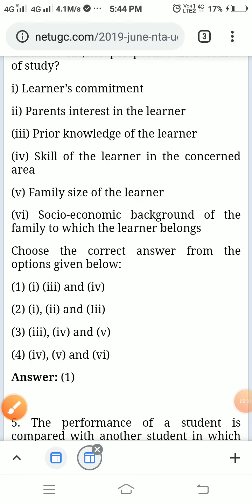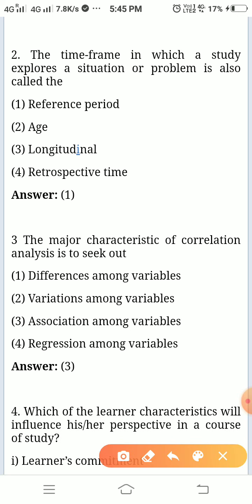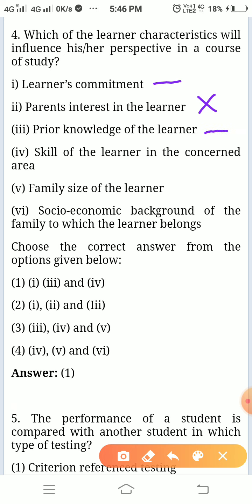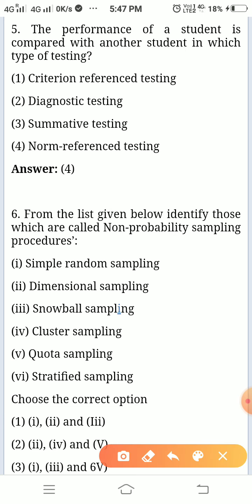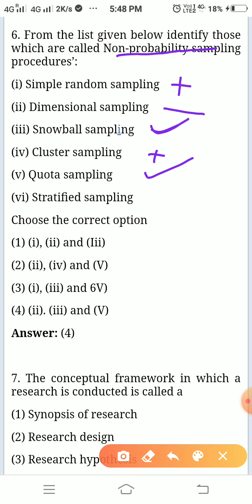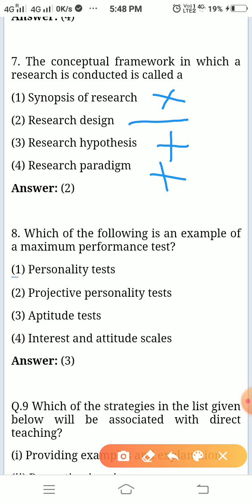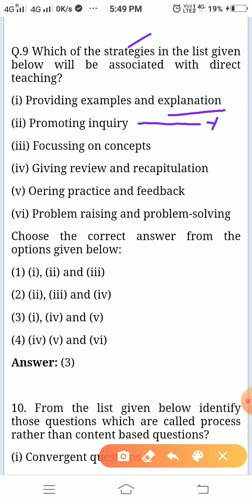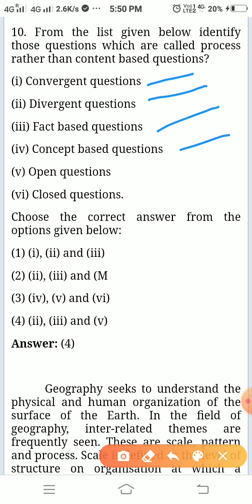UGC NET Paper 1/2019 JUNE 26/10 Questions with answers/ShEEN Edu Part 1